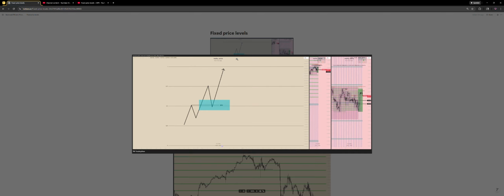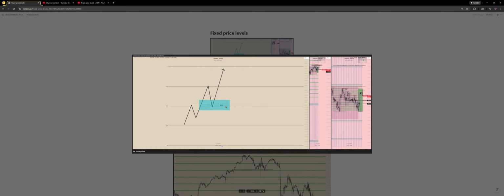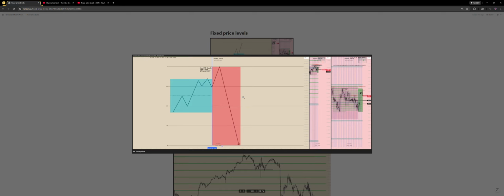Fixed price levels Google Chrome 2026 02 03 10 31 51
NFA

Comment discord for indicator access